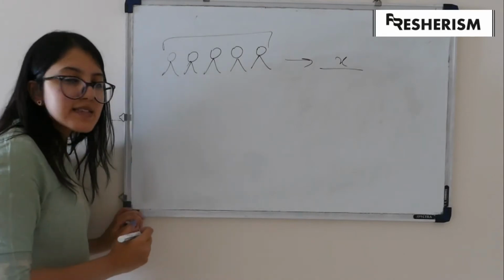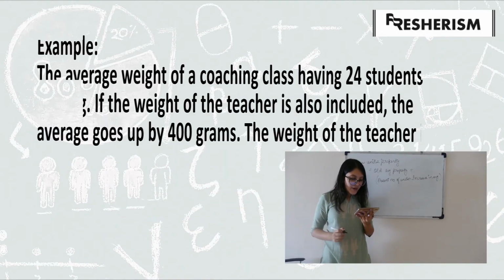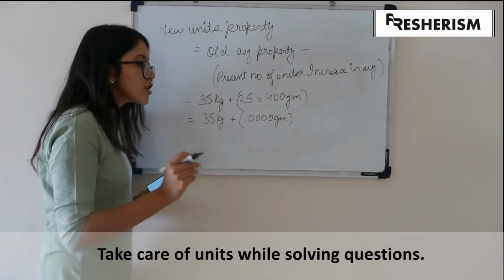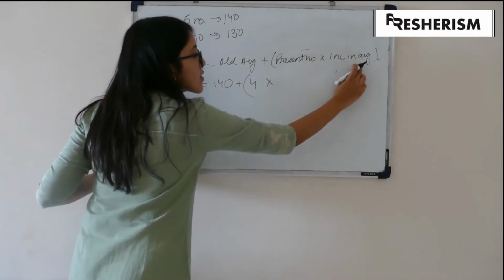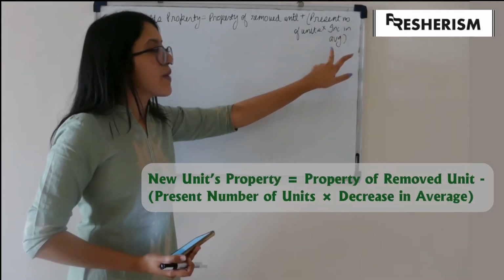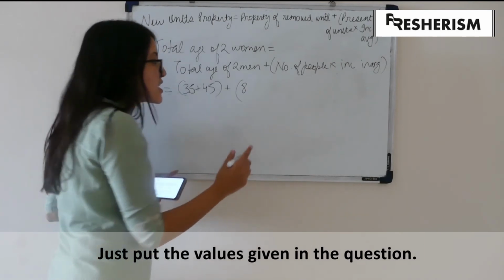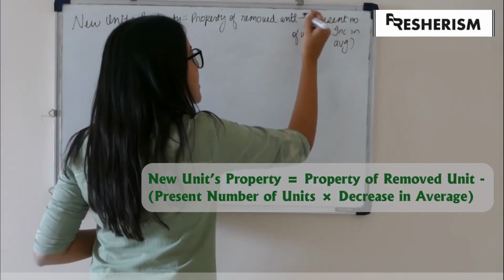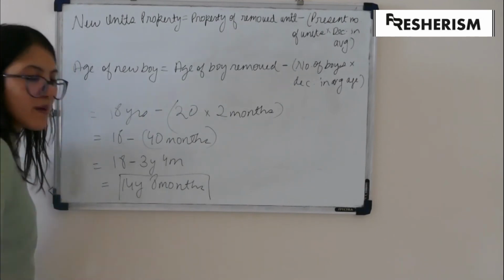A8 || Quick Trick to find the change in Average || Averages || Aptitude Preparation || Fresherism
Aptitude Preparation

Averages: Quick Trick to find the change in Average

Fresherism
CORE Preparation
Aptitude Preparation